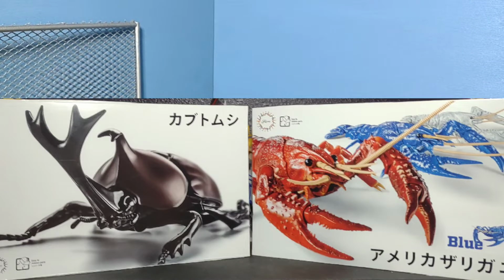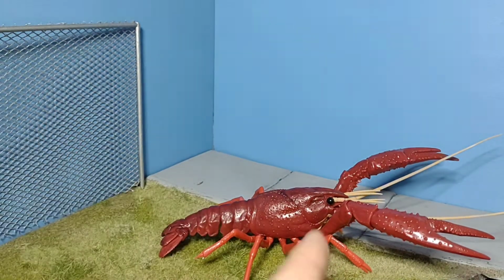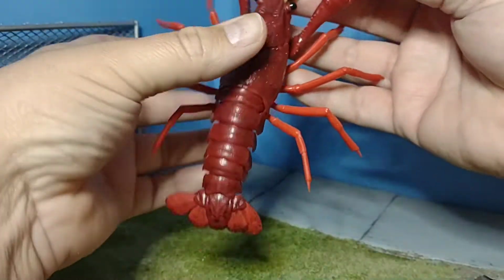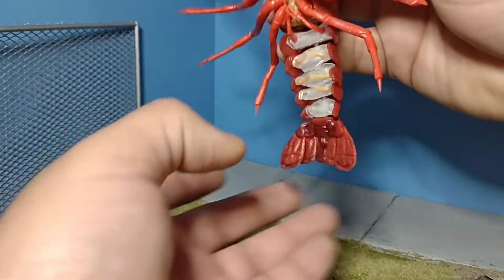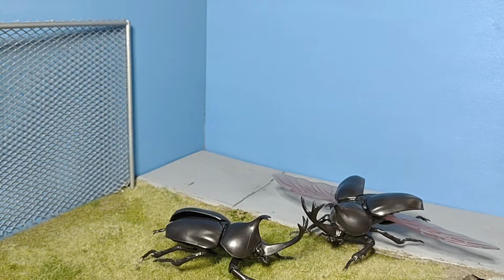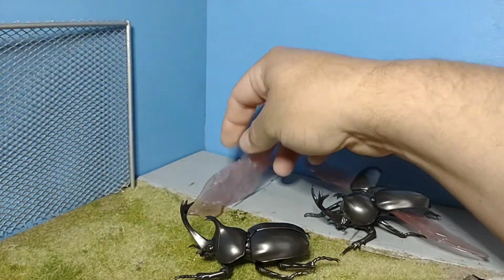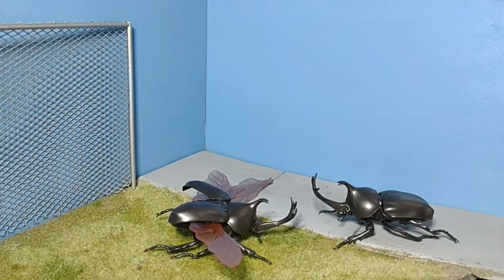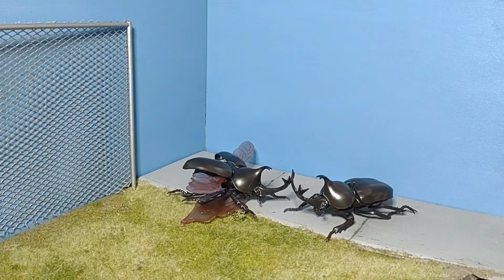Fujimi Research Crayfish and Beetle Model Kit Review!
Finally at the point in my backlog to review these!

It's certainly been a while, but here they are, the Fujimi Research line Louisiana Crayfish, and Fujimi Research  Beetle kits!
First, I'll go over the Crayfish, what I like about it and why I think it's worth a buy, and then go over the Beetle kit and tell you why I was so pleasantly surprised!

Thanks for watching, Like the video if you do, comment, and tell me if you hate my guts, or if you wanna visit and come play with my toys, and subscribe if you wanna hear me go on far too long about my plastic goodies more often!

now

hashtags. Forgot em last time!